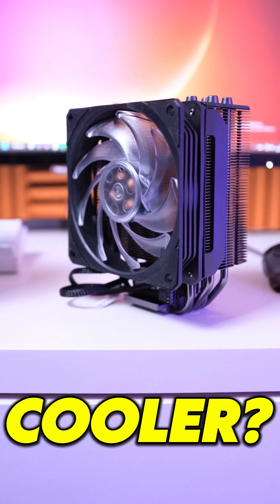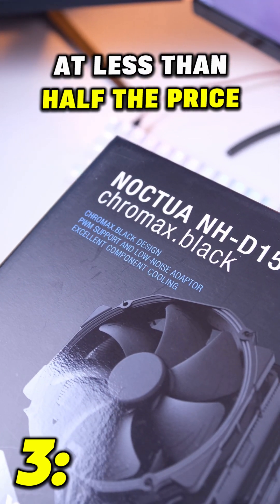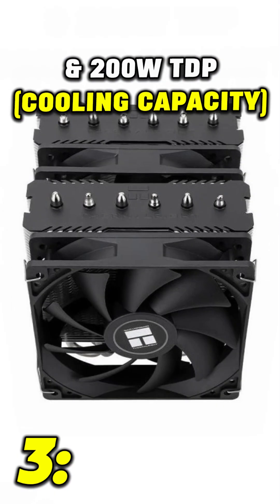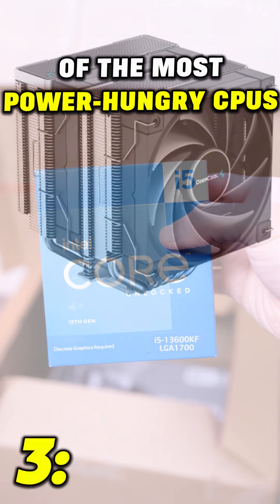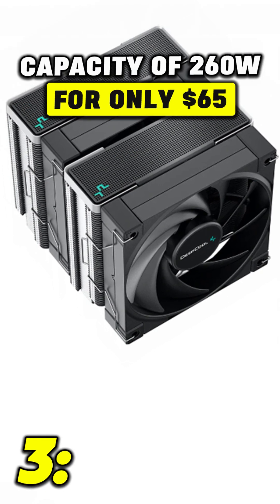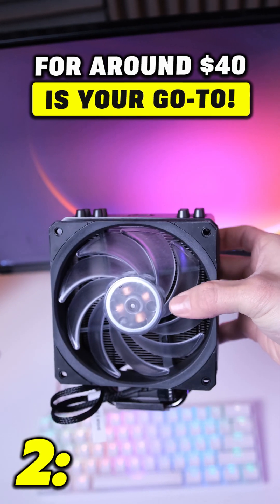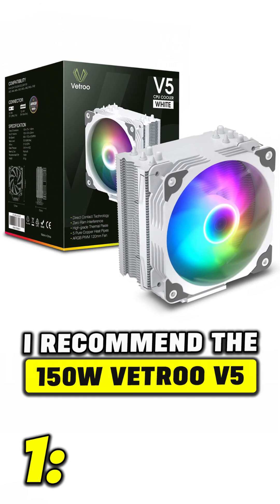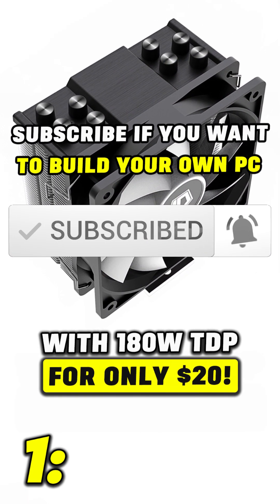Best CPU Air Cooler’s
Whats the best Best CPU Air Cooler? Here's a list of the best buy cpu coolers and heatsinks for gaming in 2023 and beyond. If youre looking for a cooler for ryzen, am4, am5 or intel, this top list of air coolers should give you a good idea of whats available.

Thermalright Peerless Assassin ($36)▶️
DeepCool AK620 ($55)▶️
Cooler Master Hyper 212 ($40)▶️
Vetroo's V5 ($35)▶️
ID-Cooling SE-214-XT ($20)▶️

support!

This heatsink from Thermalright for just $36 proves that you can make a cooler with performance matching the best cpu coolers on the market at less than half the price of the NH-D15 from noctua. It has six copper heat pipes, two 120mm fans and a 200w TDP! If you for some reason don't like the thermalright but still need a cooler capable of handle some of the most power-hungry CPUs, The DeepCool AK620 is one of the best price to performance coolers on the market, with two 120mm fans and a cooling capacity of 260W for only $65. If you're looking for something smaller and more compact, the Cooler Master Hyper 212 for around $40 is your goto. This cooler comes in black, white or rgb. It has four heatpipes, a 120mm fan, and has a TDP of 150 watts. But if you want to get away as cheaply as possible, I recommend the 150W Vetroo V5 for $35 or the ID Cooling-SE-214-XT with 180w TDP for only $20!